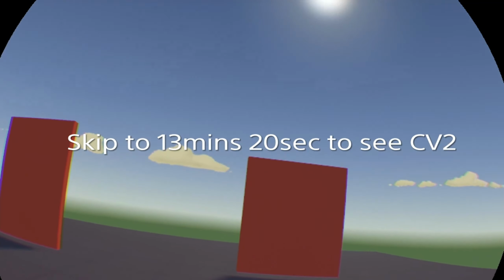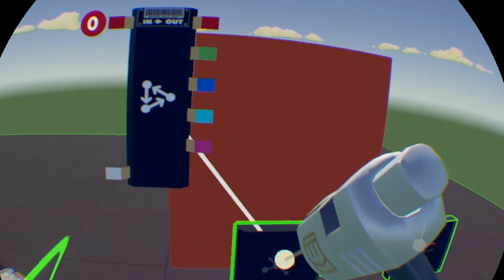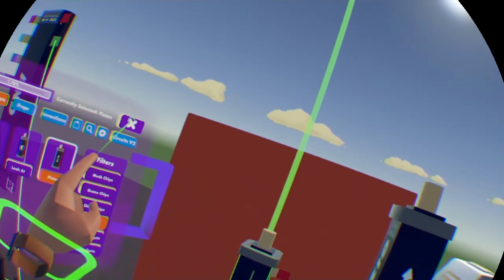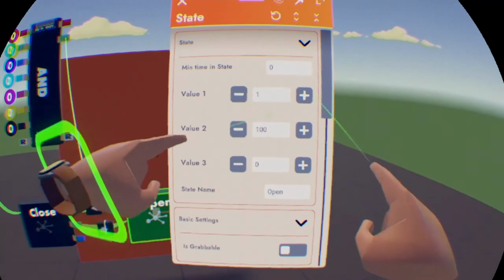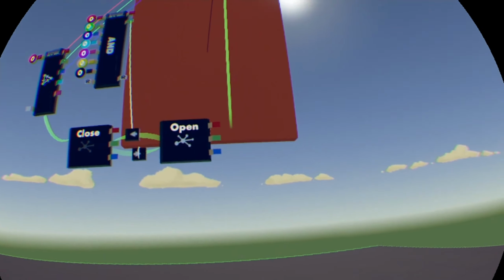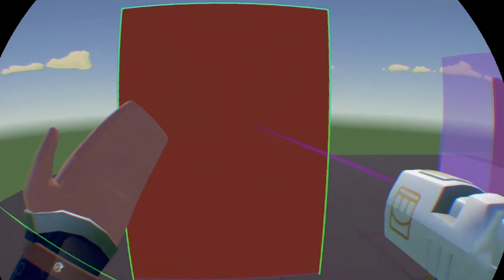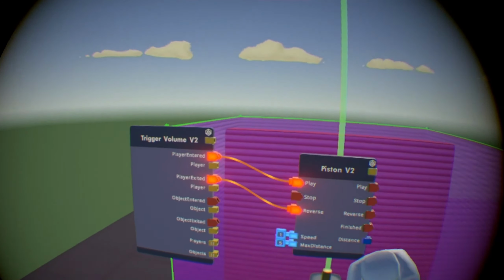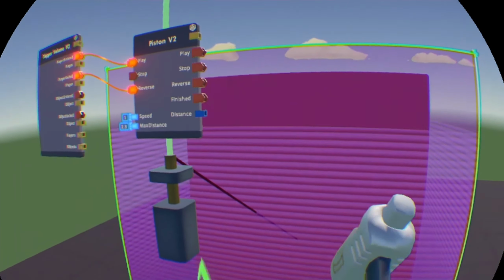Rec Room - Sliding doors with CV1 & CV2 Chips & gizmos